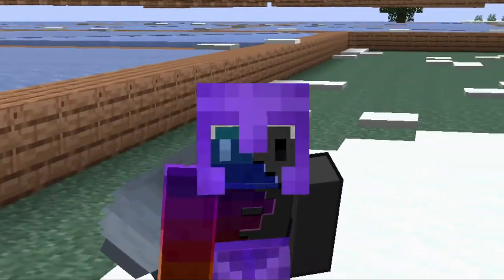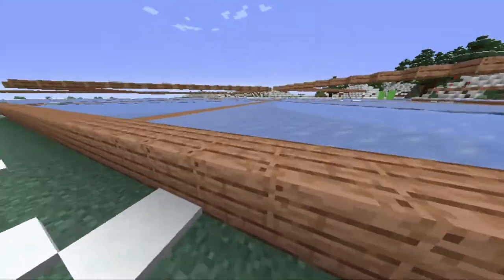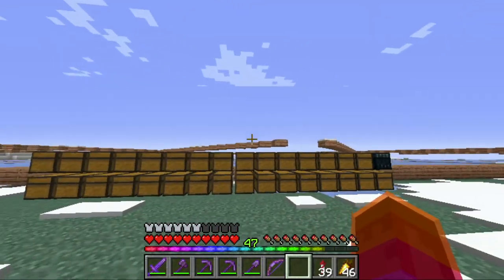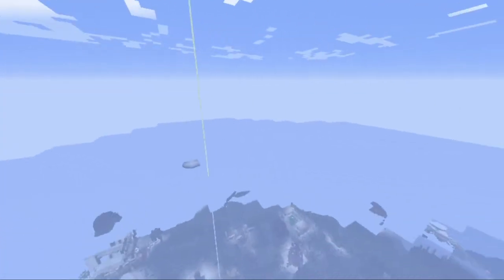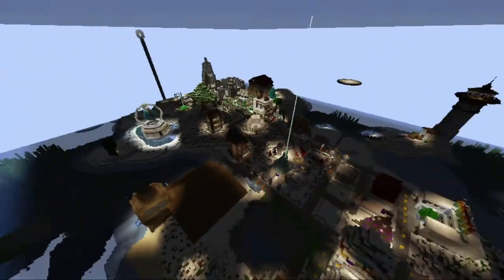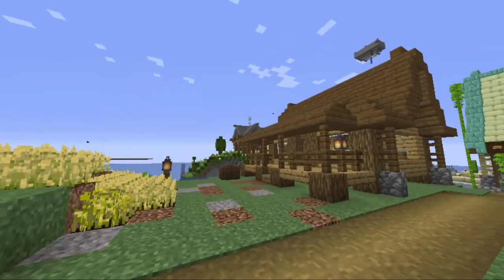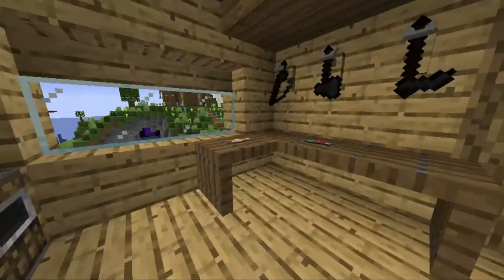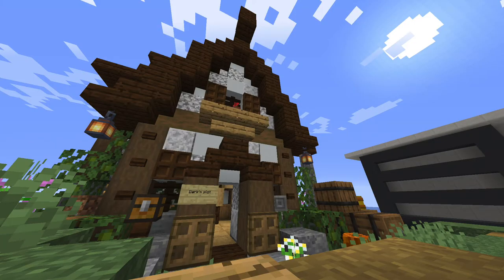HermitLife S1U3: House building competition & Nightmare before Christmas?!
In this update video I start on a humongous project. A Halloween/Christmas project to be exact. And I am entering a little house building competition.

Sorry for the short video, but as I said: I am quite busy at the moment and this project took more time than expected...
HermitLife is a minecraft server inspired by the HermitCrafters where gamers around the globe play along together!

It really helps me and gives me a boost!